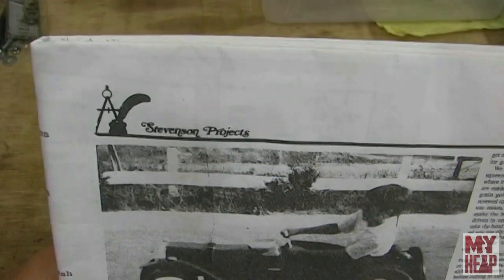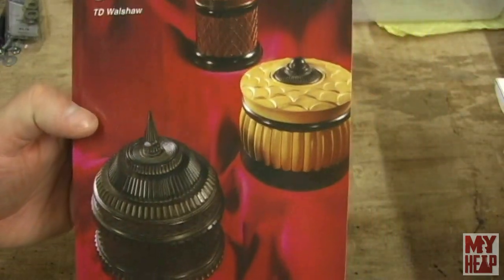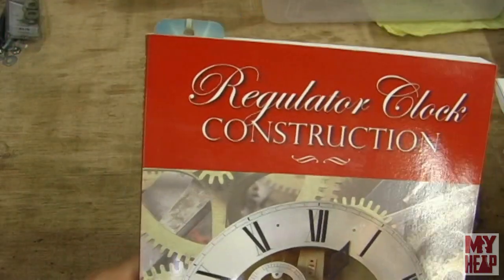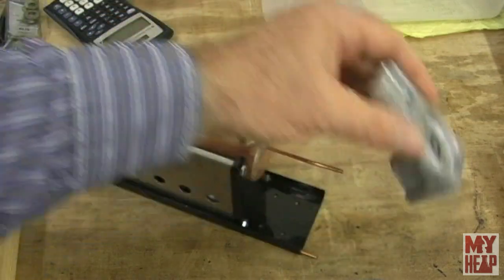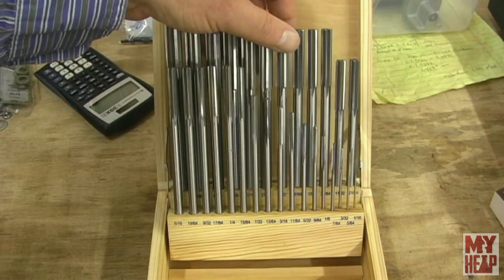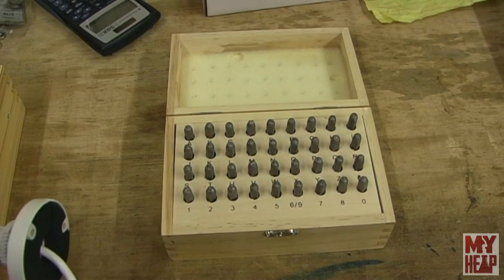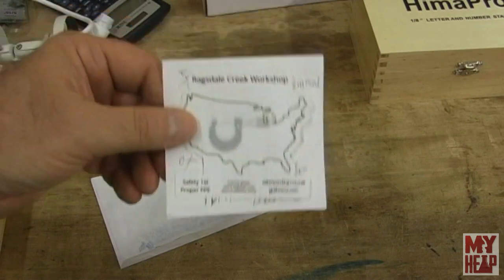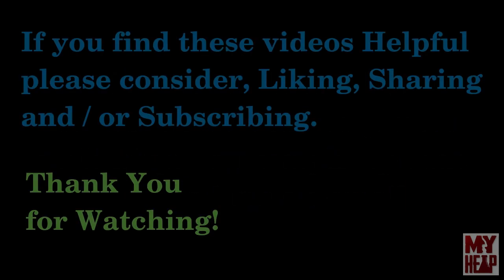Shop Update and the New Year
In this Shop Update video I show off the goodies that Santa brought for me this year and talk about what I need to concentrate on in the upcoming year with current and new projects.